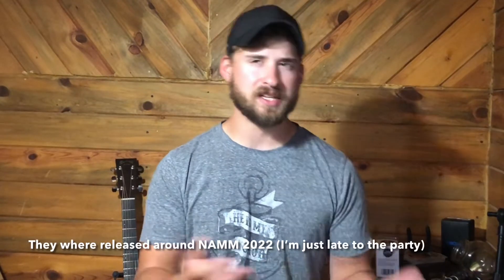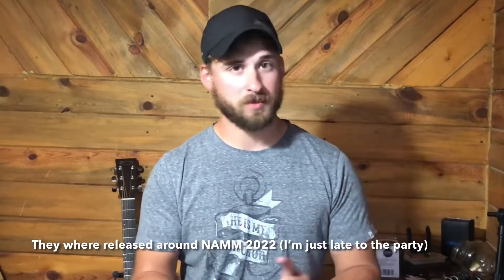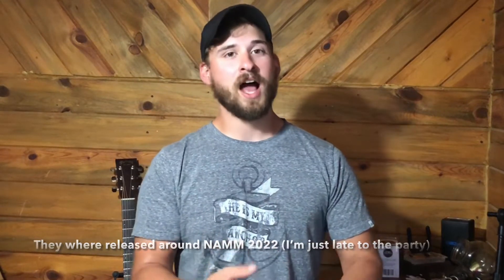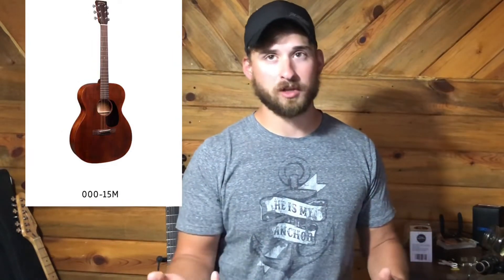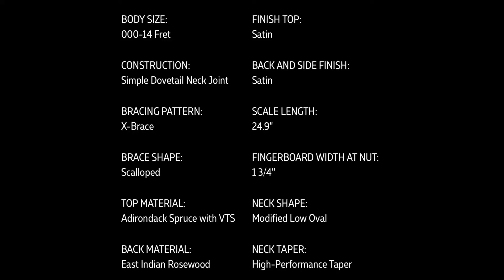Reacting to the New Martin Streetmaster 000-16!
What an awesome idea but will it last? The Streetmaster GPC and DSS have both been discontinued however they, in my opinion, where not nearly as desirable as a rosewood and spruce 000 for $2k! What do you think?